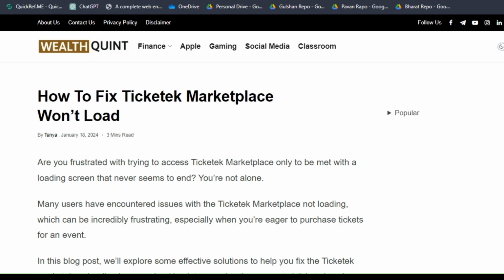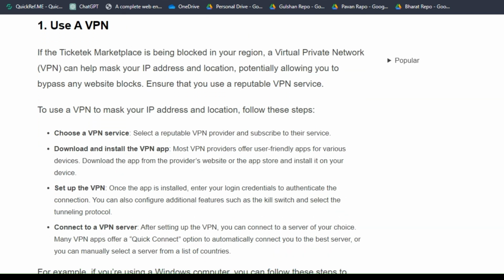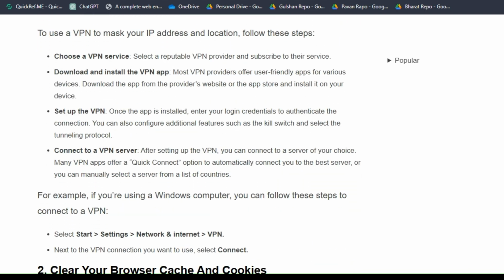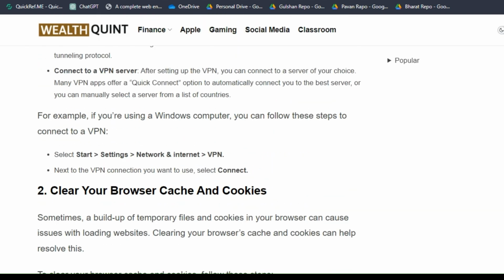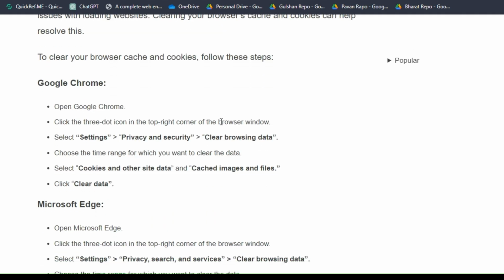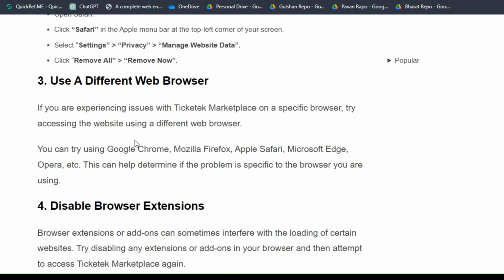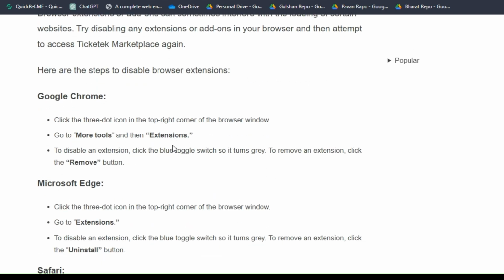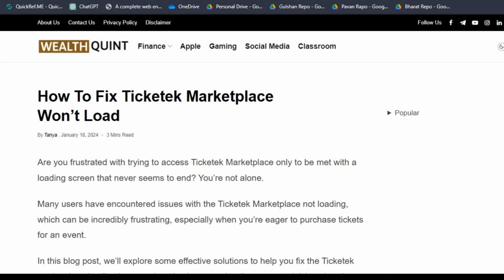How To Fix Ticketek Marketplace Won’t Load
Are you frustrated with trying to access Ticketek Marketplace only to be met with a loading screen that never seems to end? You’re not alone.
Many users have encountered issues with the Ticketek Marketplace not loading, which can be incredibly frustrating, especially when you’re eager to purchase tickets for an event.

00:00 Introduction
00:26 Step 1:Use A VPN
02:02 Step 2:Clear Your Browser Cache And Cookies
02:32 Step 3: Use A Different Web Browser
02:59 Step 4:Disable Browser Extensions
03:26 Step 5:Check Ticketek’s Official Support Resources